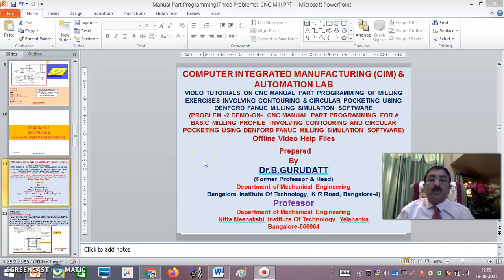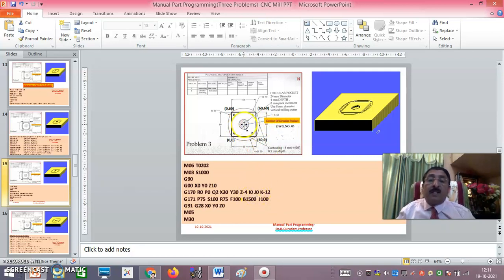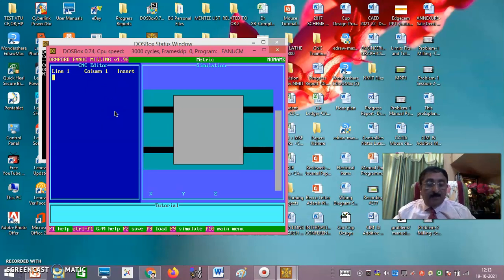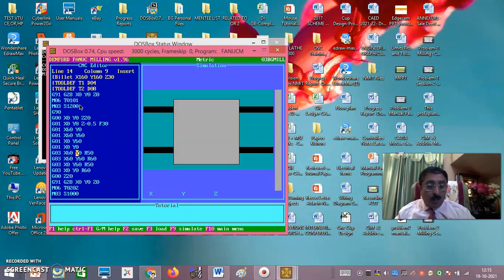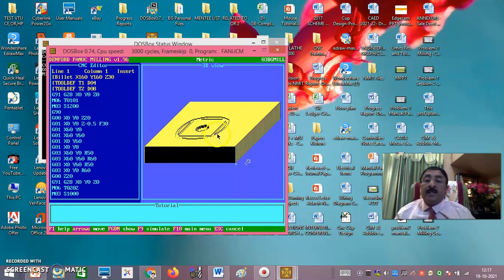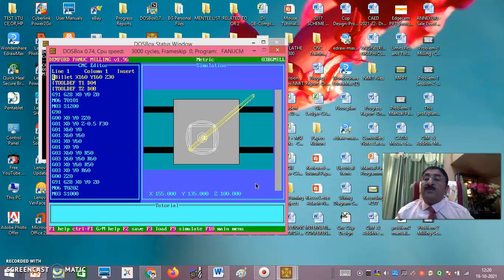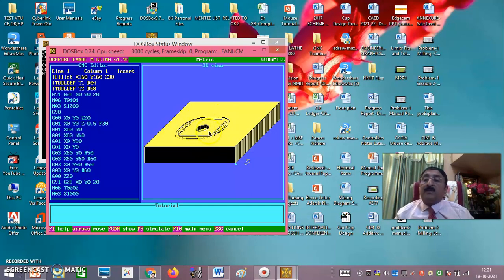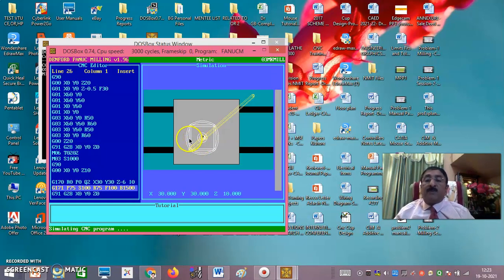CNC Manual Part programming-Milling- Demo-Fanuc Milling Simulation software- Problem-2-Session-2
This problem helps the viewers to know the concepts of Manual part programming of milling exercises using G and M codes . They will know how to fix the billet size, how to select the tools depending on the design given, write the coordinates of each and every corner of the profile. They will also know clearly the difference between profiling and pocketing. They will also know how to control the depth of profile or pocketing in the program made using G and M codes. They will also know about absolute coordinate system G90 from which point all the coordinates of the profile and pocketing points are calculated. Knowing this basic problem they can independently try any other complex profiles with circular pocketing in the known positions on the billet or work piece and get the components using CNC milling machine by writing corresponding manual part program using G & M codes.
The viewers and students will also understand all the features of fanuc milling simulation software like checking syntax of the program written, dry run concepts, obtaining the simulation , setting the datum, getting 3D view of the component, Saving and retrieving the file, debugging features etc